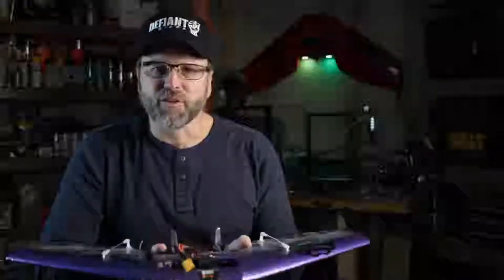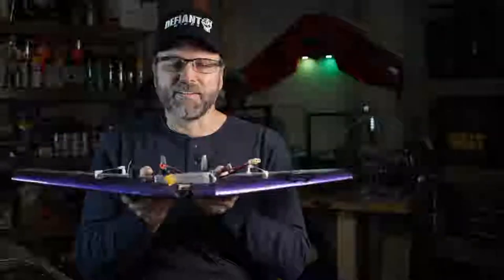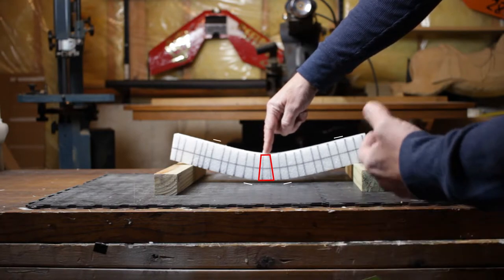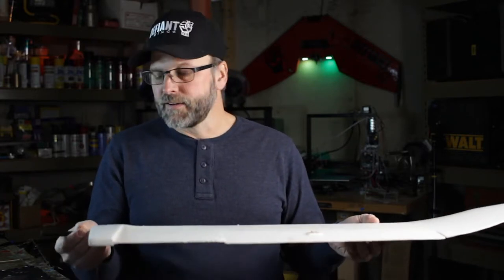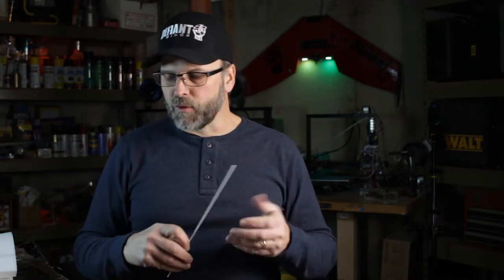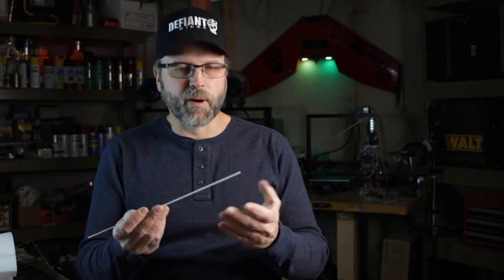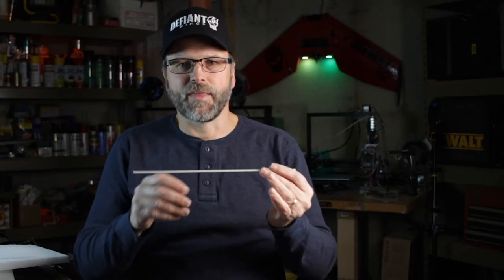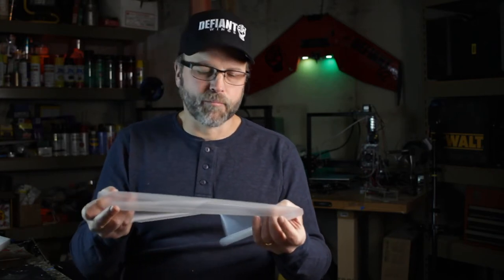Wing Structure (Knowledge Series Video 1)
I get asked a lot about wing structure design and the materials I use.  I decided to do a video on the subject to try to answer these questions.  This is not an exhaustive discussion on the subject but more of an overview of the engineering behind the structure of an EPP foam wing.  As always, I am interested in your comments and questions so please leave them below.  I hope you like the video, it was a lot of fun to make and I look forward to making some more.

Forces and Stresses 1:10
Mechanics of Bending 6:23
Traditional Spars 8:43
Fiberglass Spars 11:40
Spar Layout 17:02
Spar Size 19:57
Wing Bending Demo 21:00
Laminate 23:13
Laminate Demo 25:25
Final Thoughts 26:36